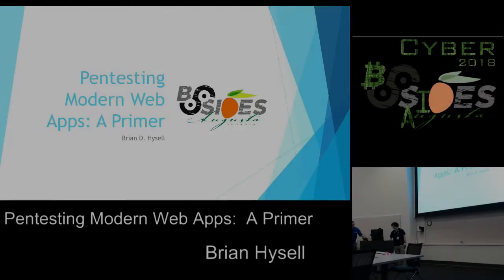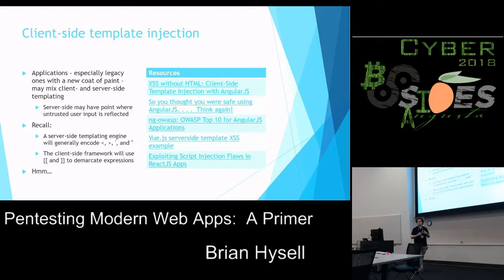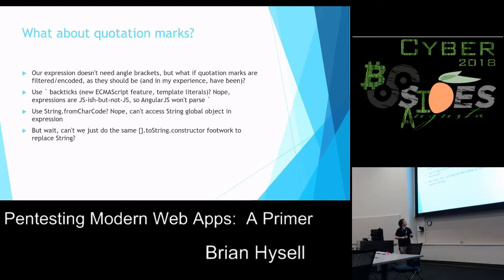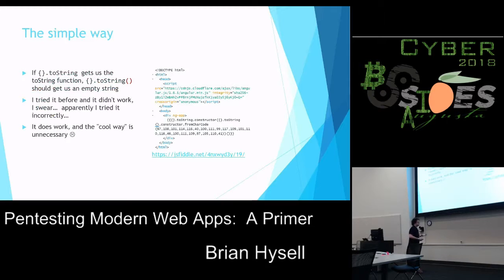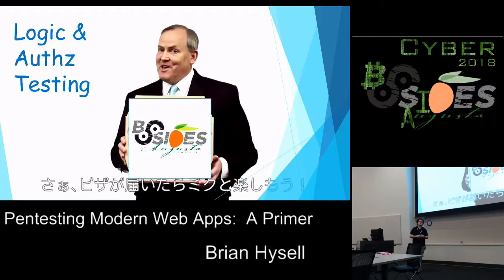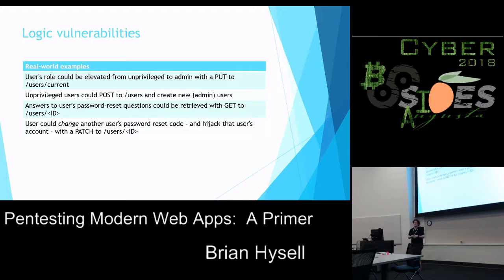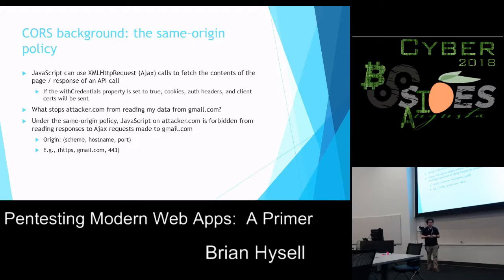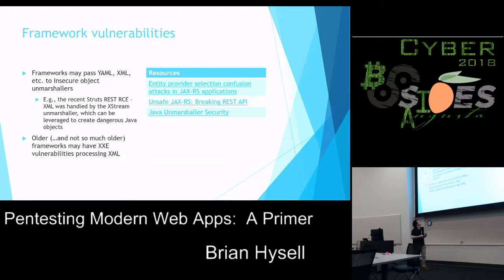BSidesAugusta 2018 - Brian Hysell - Pentesting Modern Web Apps: A Primer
Brian Hysell (@BrianHysell)

Most learning materials for web app pentesting focus on “old school” apps. Maybe they have a little jQuery sprinkled in, but most of the heavy-lifting happens server-side. With the dawn of frontend frameworks like AngularJS, Vue, and React and Single-Page Applications, the way web apps are developed is changing, and pentesters need to keep up. This talk runs through common security issues with and approaches to testing these new apps.